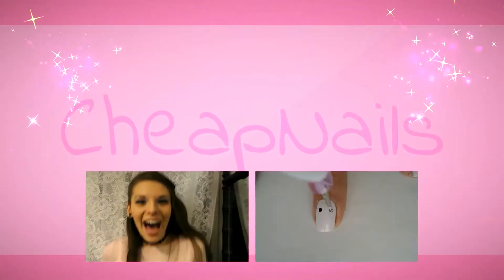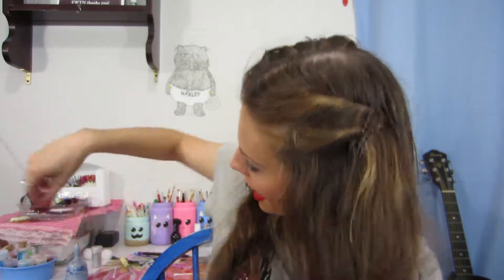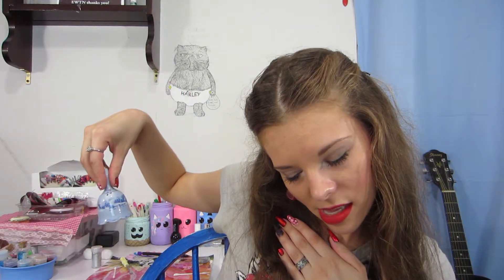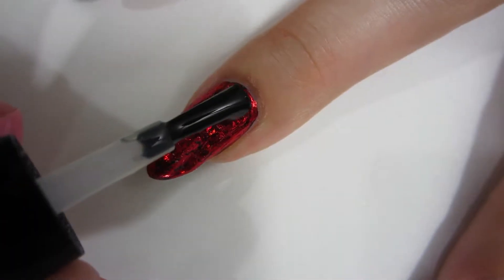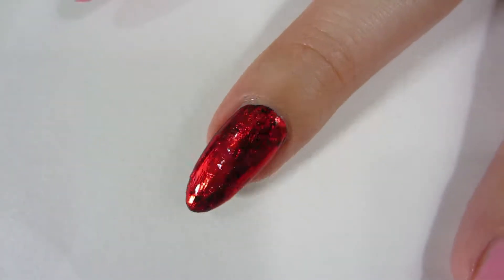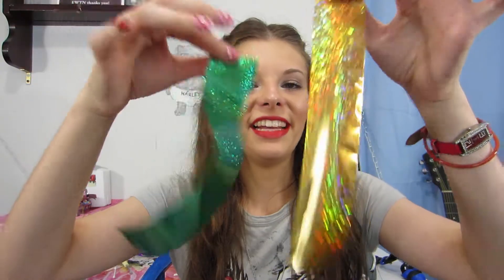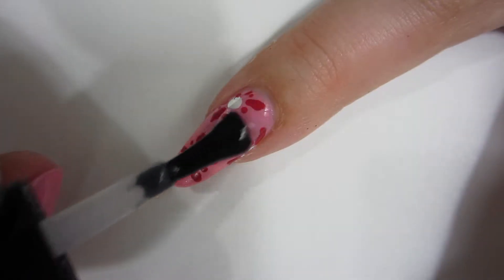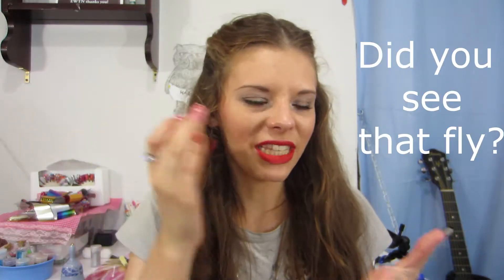Born Pretty Topcoat Review!💅🏻✨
Hello!! Today is my first review! It is about my favorite top coat for foil! I just had to make this video because I have used this topcoat in so many of my videos! I don't think you need to spend a bunch of money to topcoat foil that was only a dollar, so I had to find a cheap version and here it is! I hope you enjoy this video and have a polish-tastic day !
                                                               ~Vanna